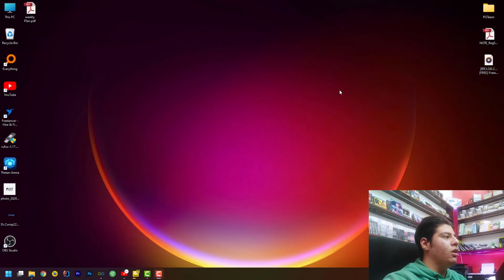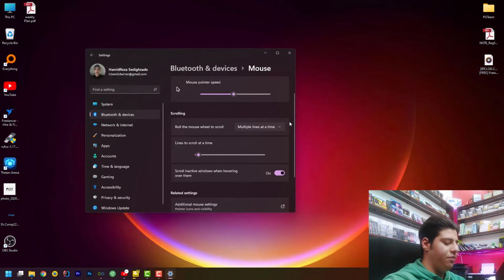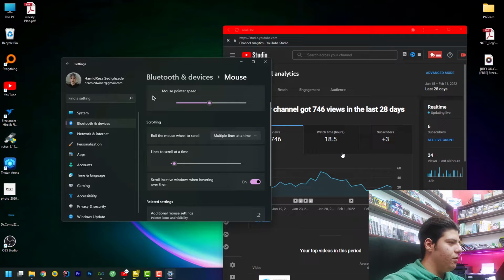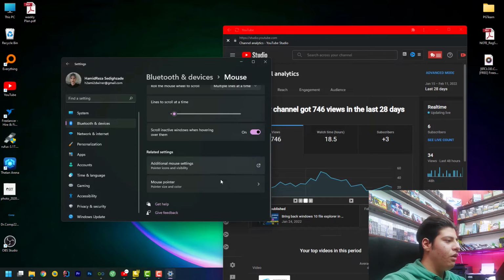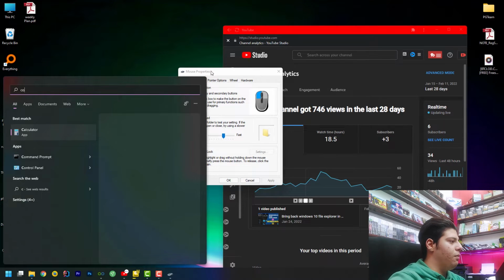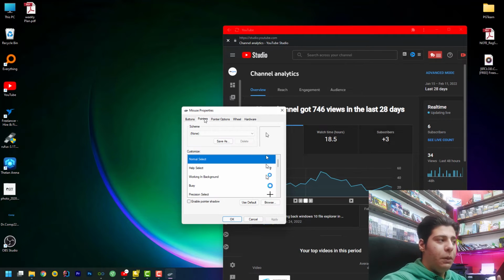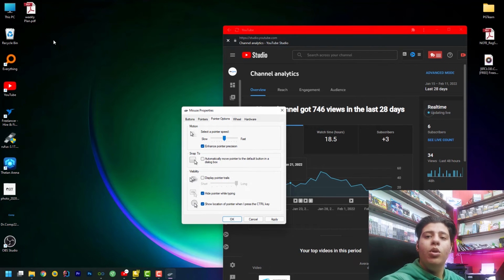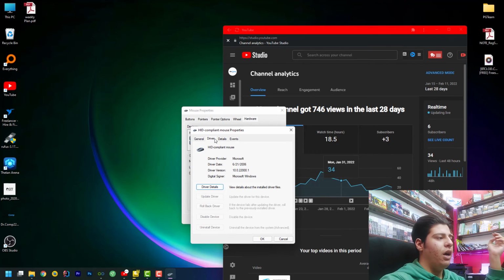Mouse settings on windows 11 [All windows versions]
In this video, we are going to learn all of the settings about mouse settings on windows.
I'm using windows 11 you can do this thing on the windows version you have.

video details:
00:00 intro
00:42 start mouse learning  settings
09:10 ending

My other social channels:
drcomp
photoshop tutorial
learning windows10
windows
Microsoft Windows
Windows 10
windows11
learning windows 10
windows tutorial
tips and tricks
how-to videos
tips
tricks
computer tutorial
installing windows
PC tutorial
Microsoft windows tutorial
RezaSediq